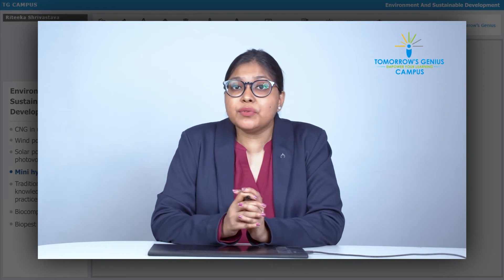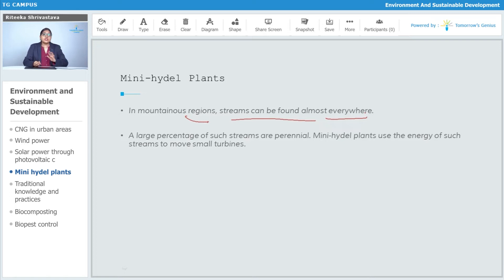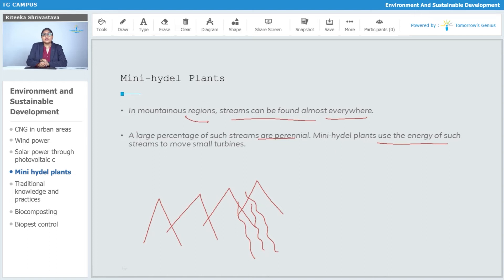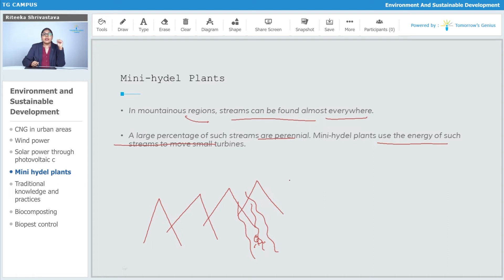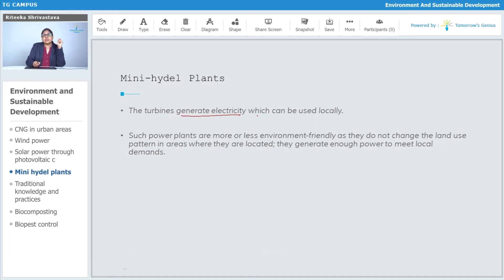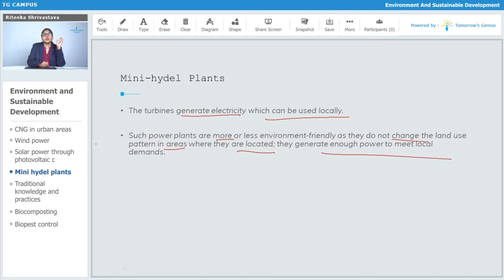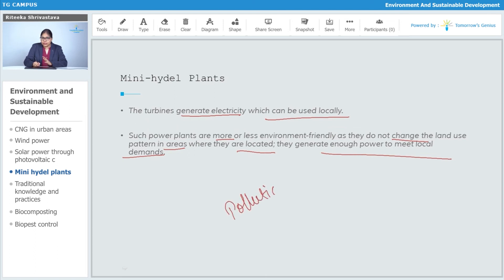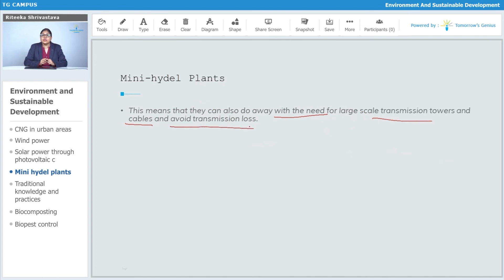Mini hydel plants | Environment and sustainable development | 12th | Commerce - TG Campus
In this video, we have explained mini hydel plants in details with examples.

Topics covered:
What is a Mini hydel plant?
How Mini hydel plants works
Define Mini hydel plants
Type’s Mini hydel plants